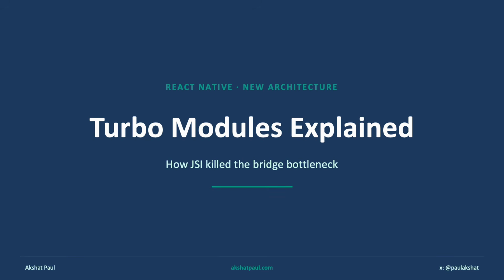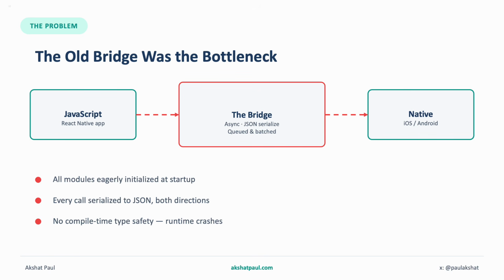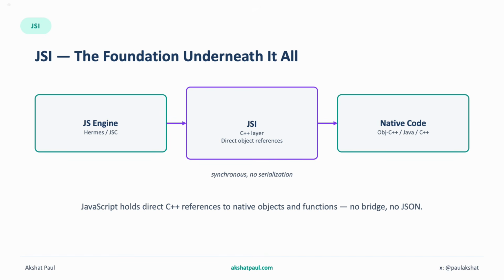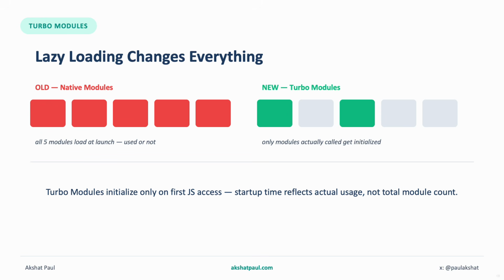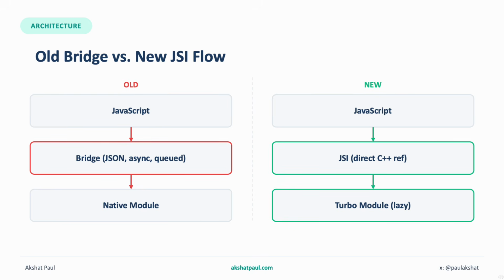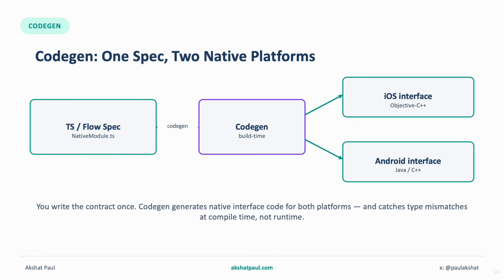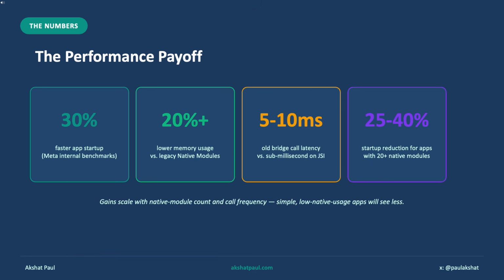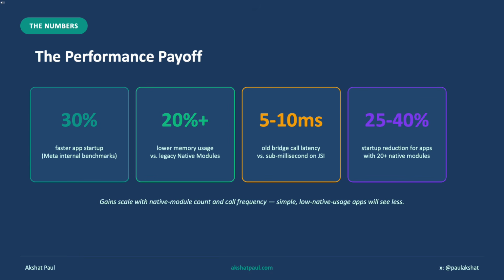React Native Turbo Modules Explained (New Architecture Deep Dive)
React Native's Turbo Modules replace the old asynchronous Bridge with a faster,
type-safe system built on JSI (JavaScript Interface). In this video, I break down
exactly how Turbo Modules work under the hood — lazy loading, Codegen, and why
JSI-based native calls are so much faster than the old bridge.

You'll learn:
- Why the old React Native Bridge was a performance bottleneck
- What JSI is and how it enables direct JS-to-native calls
- How Turbo Modules use lazy loading to cut app startup time
- How Codegen generates type-safe native bindings from a single spec
- Real code: writing and using a Turbo Module
- Benchmarked performance gains (startup time, memory, call latency)

⏱️ TIMESTAMPS
0:00 Intro
0:26 The Old Bridge Problem
1:05 The New Architecture Overview
1:38 What is JSI?
2:20 Lazy Loading Explained
3:04 Old vs New Architecture Diagram
3:46 Codegen: Spec to Native Code
4:32 Code Walkthrough
5:13 Performance Benchmarks
6:12 Recap

The Bridge is Dead — React Native New Architecture Explained (2026)